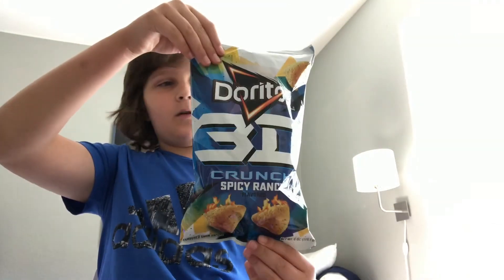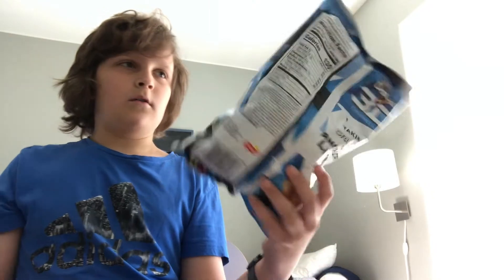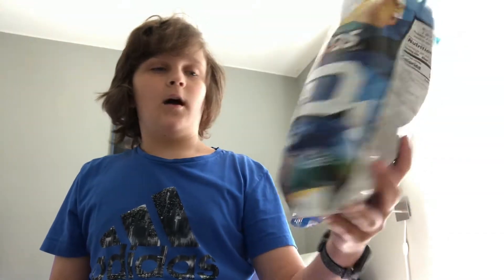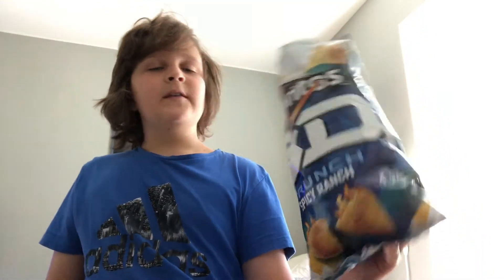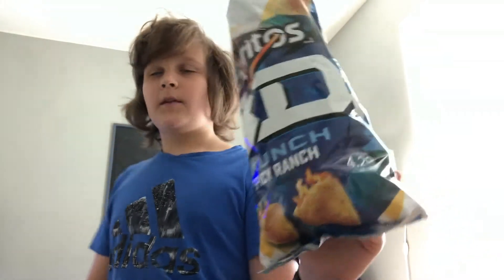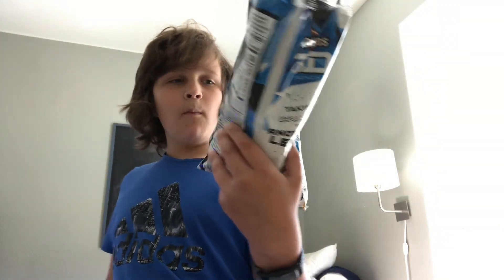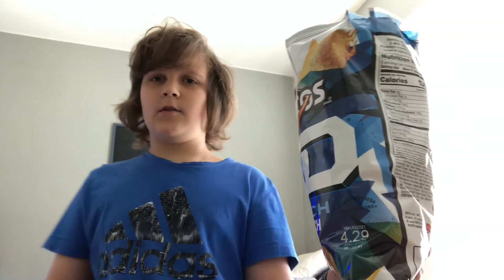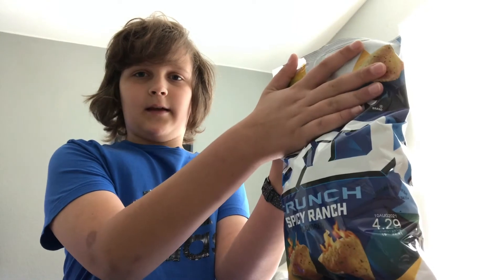New Doritos 3D review